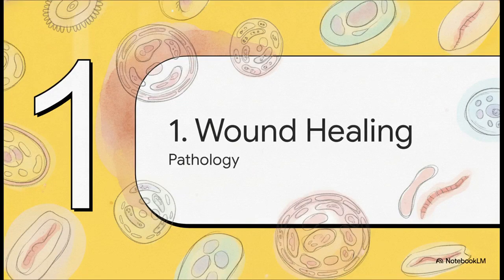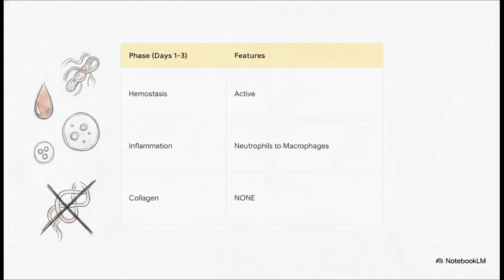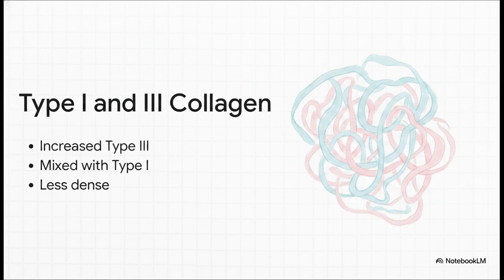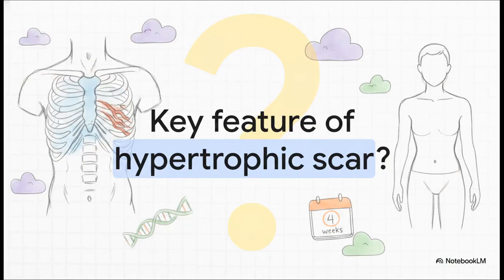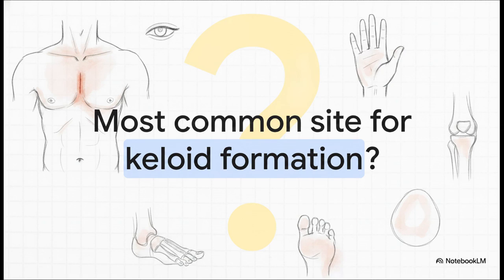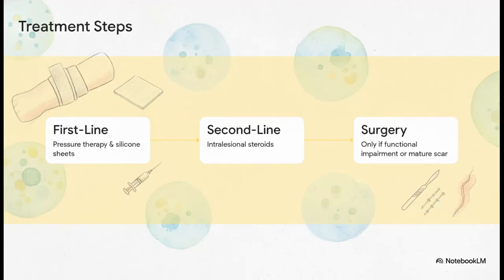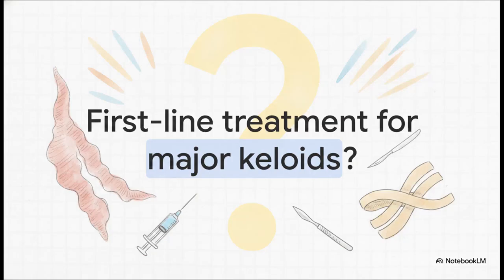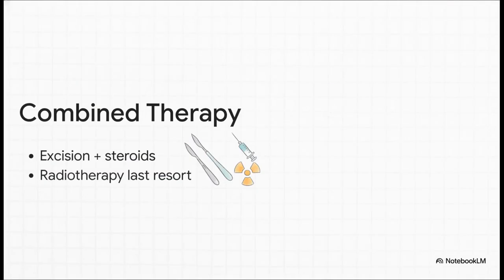IMM Surgery QBank: Exam Pearls | Part 3 (MCQs 21–30) | Wound Healing & Tissue Repair | Shahan Saleem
IMM Surgery QBank: Exam Pearls | Wound Healing & Tissue Repair | Shahan Saleem
High-yield rapid revision MCQs designed for CPSP IMM, FCPS Surgery & other postgraduate surgical exams.

This episode covers the core principles of wound healing and tissue repair, focusing on:
Phases of wound healing (hemostasis, inflammation, proliferation, remodeling)
Collagen synthesis, maturation & breakdown
Factors affecting wound healing (local & systemic)
Types of wound healing (primary, secondary, tertiary intention)
Complications: dehiscence, keloid, hypertrophic scar, sinus & fistula
High-yield clinical correlations frequently tested in exams

Each MCQ is structured for exam-oriented recall + clinical application, helping you master tricky concepts quickly.
Perfect for rapid revision before exams, viva preparation, and MCQ practice.